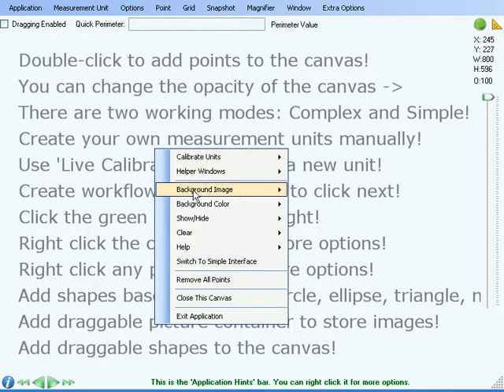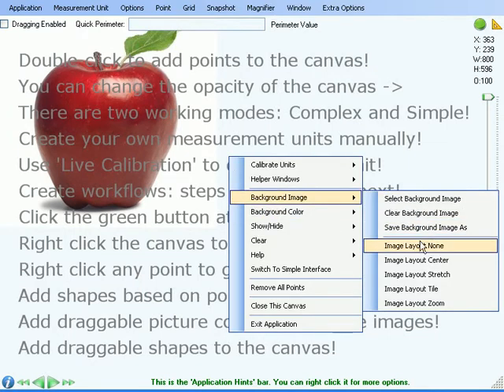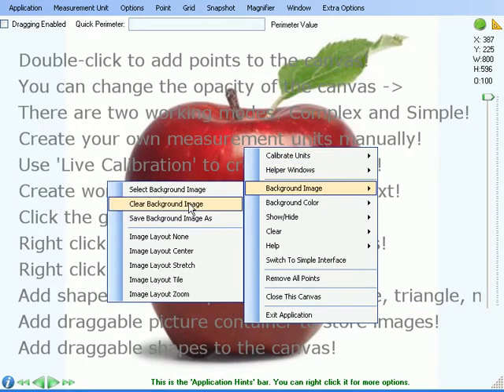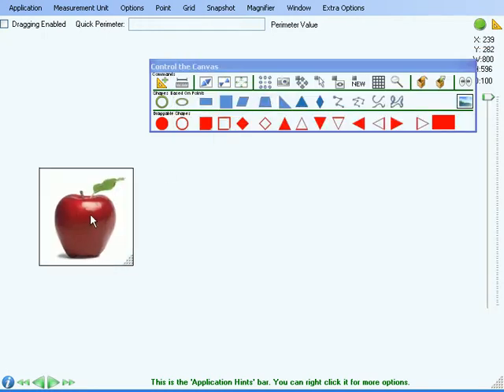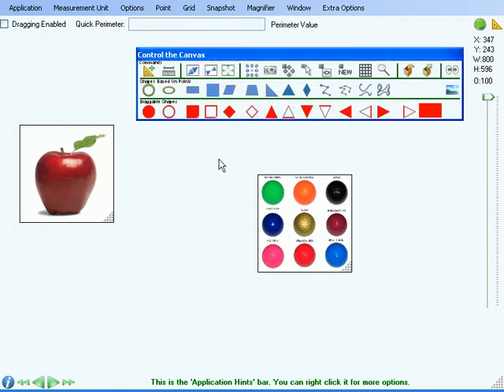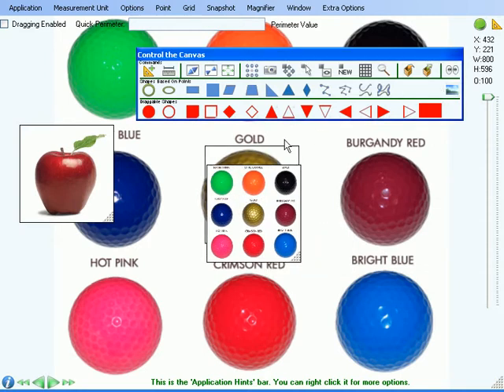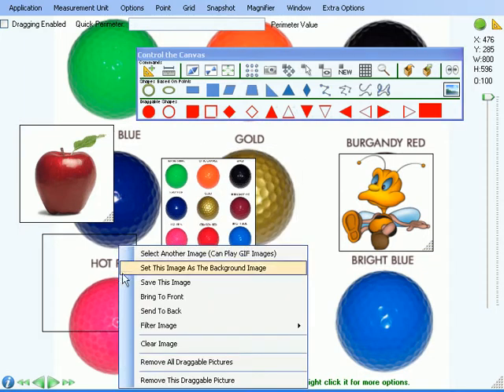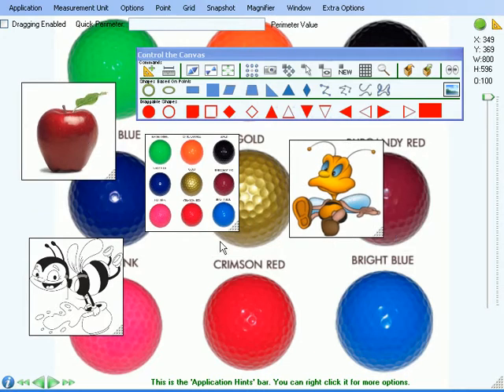Background images in Points On A Canvas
See how you can work with background images in Points On A Canvas. Set a background image and then set it's position using the existing layout settings. You can also use draggable picture containers to store images and then assign those images to the background of the canvas. When saving the canvas, the draggable picture containers will be saved along with the canvas thus allowing you to store as many pictures as you need when working with the canvas.